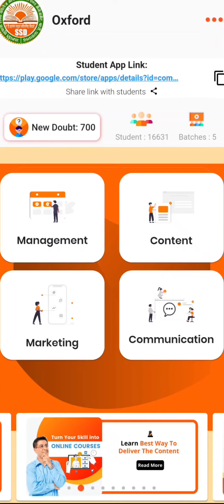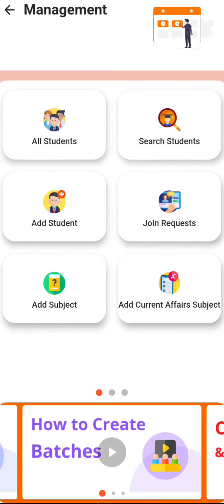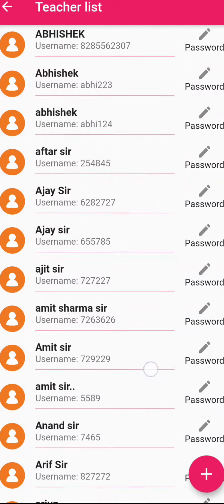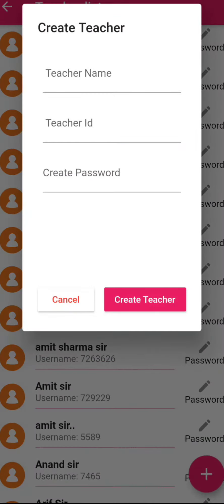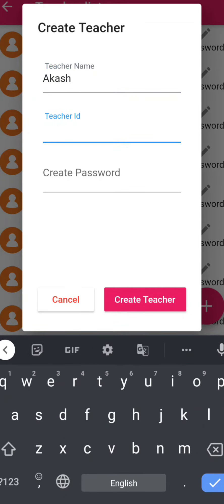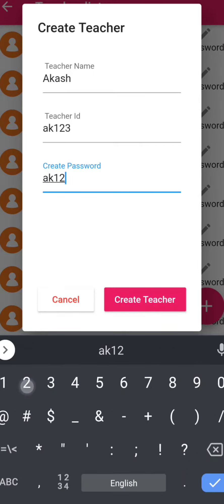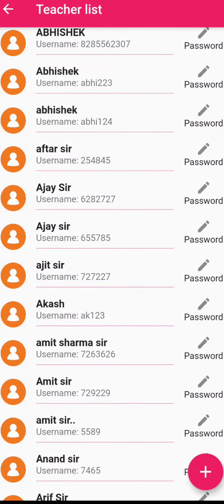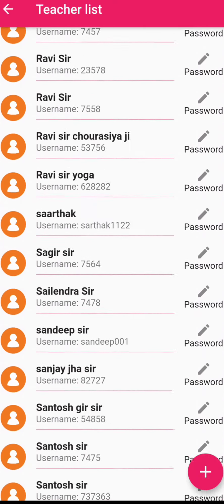Add Teacher on Teacher App | Best classroom app